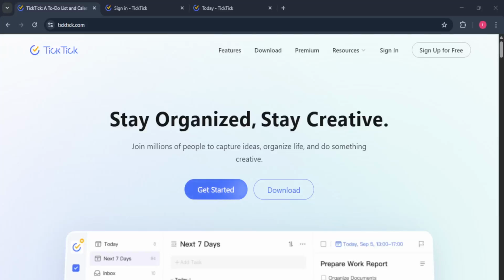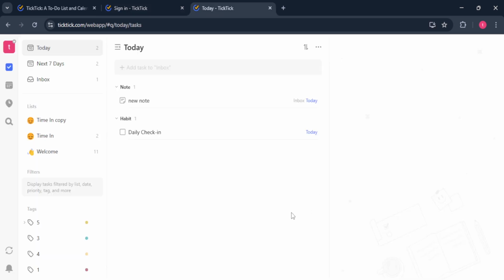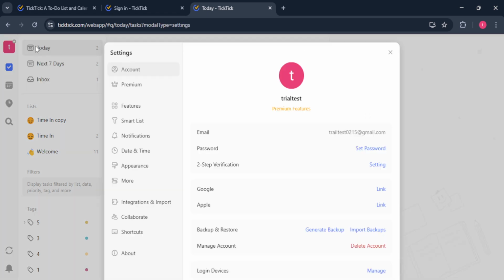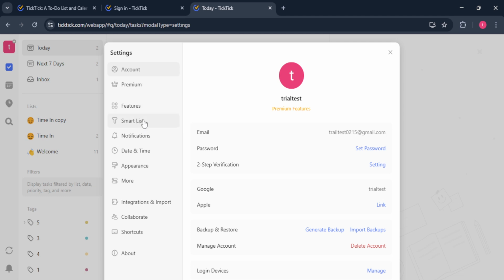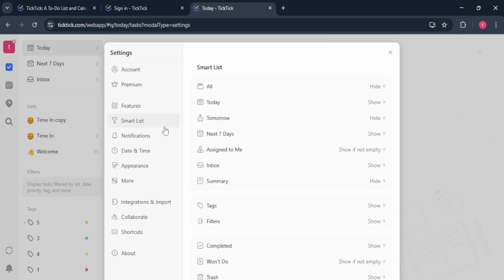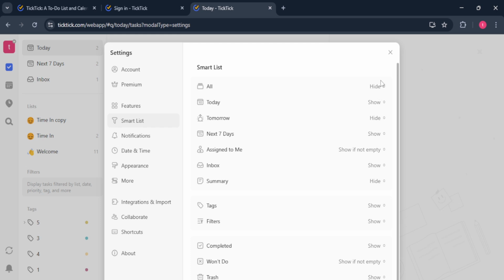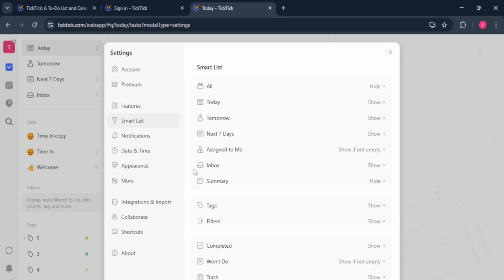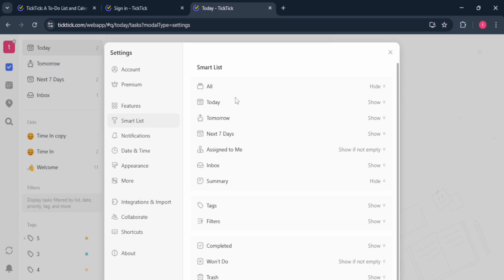Introduction to Smart Lists in Ticktick [2025 Full Guide]